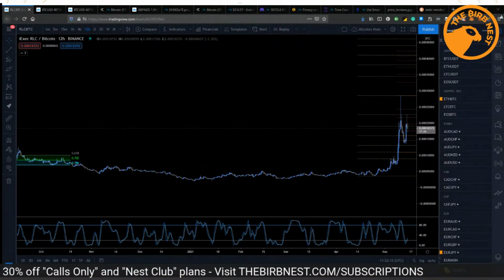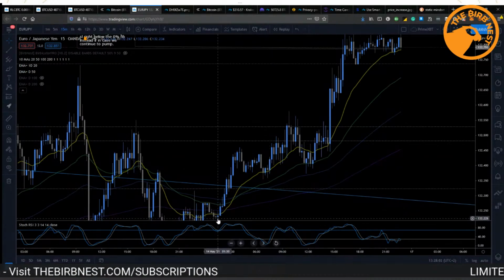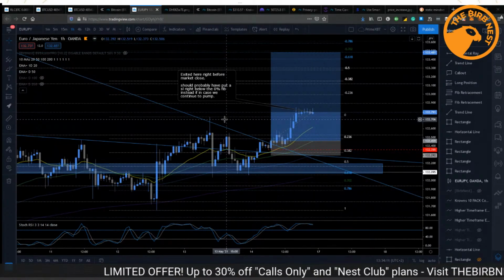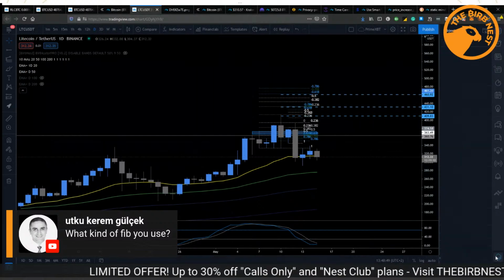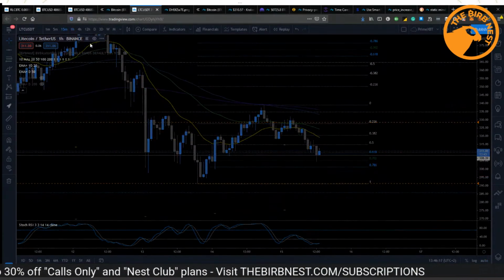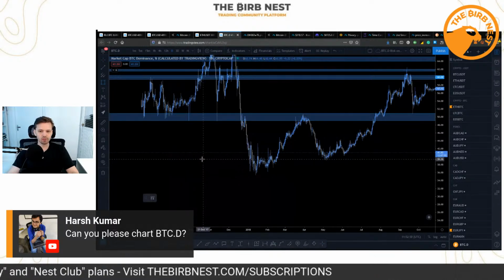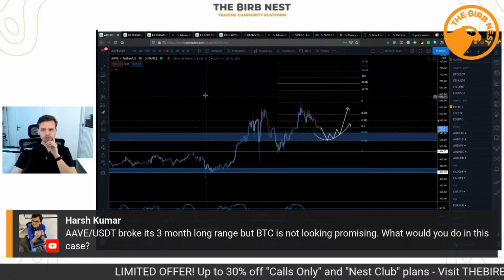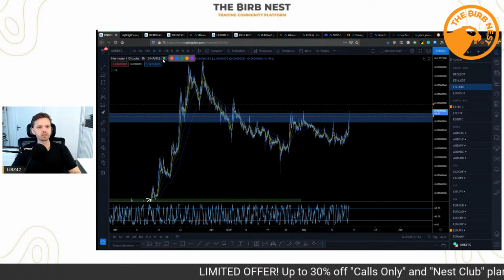Market Scan & Live Trading - Exclusive Nest Club [15-05-2021]